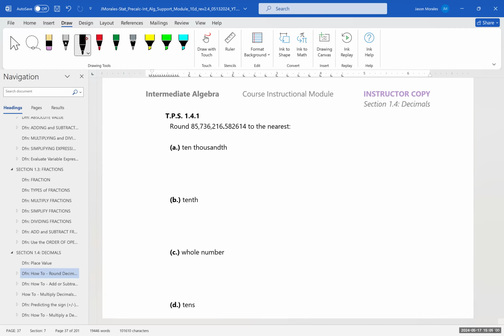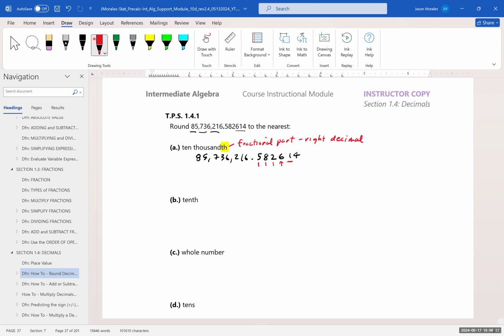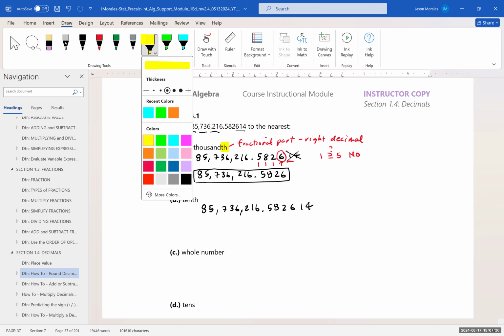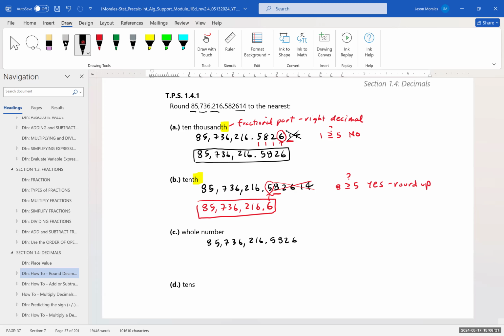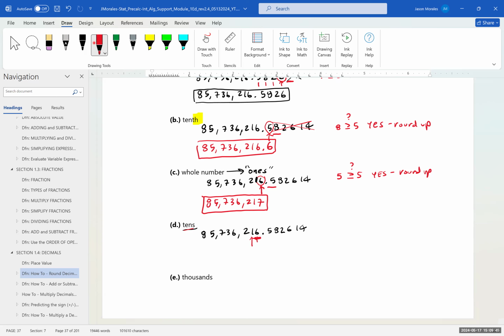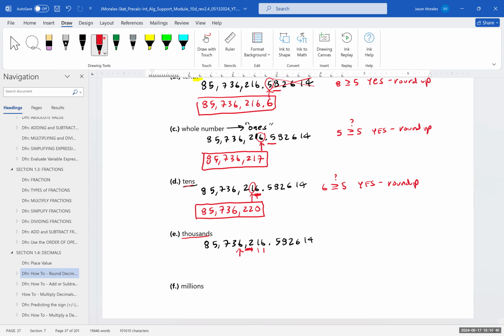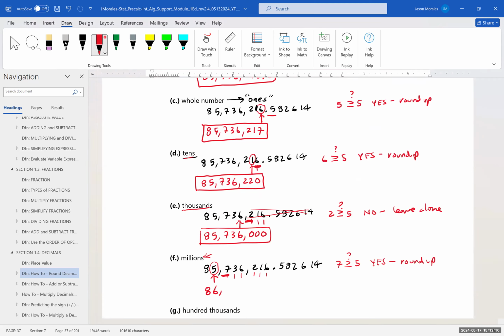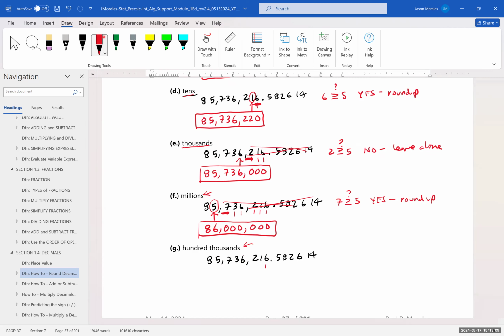IA 1.4 TPS 1.4.1 How To Round Decimals